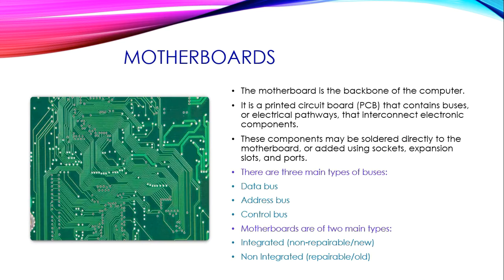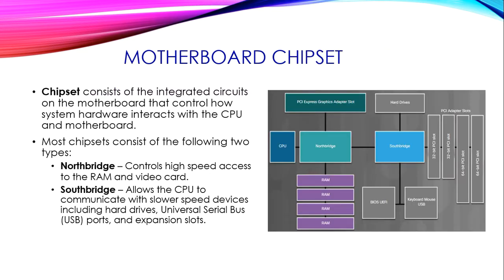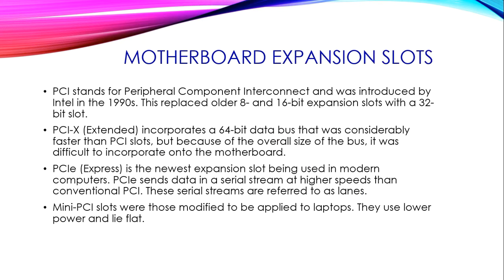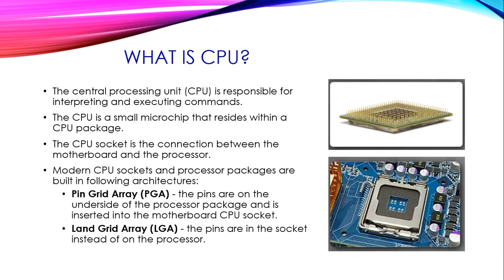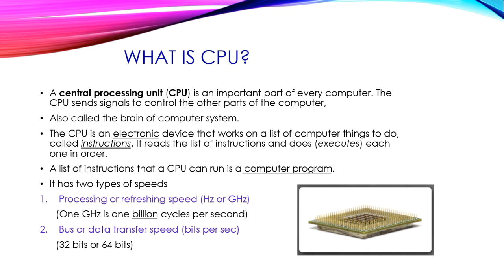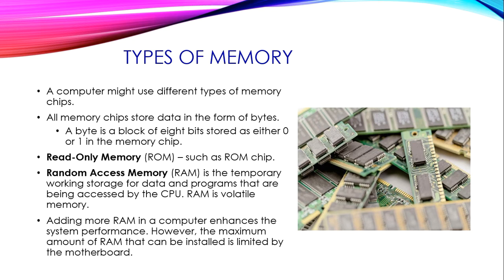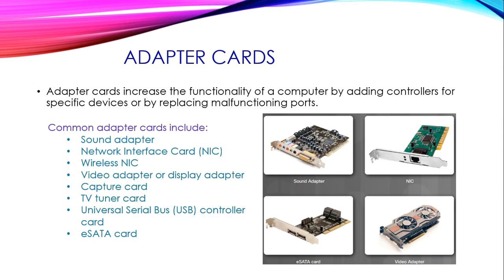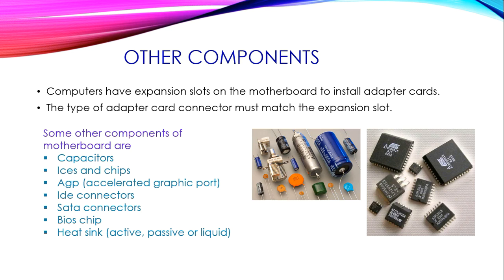CompTIA A+ Full course in English Lecture # 02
Our this lecture is about Motherboard, CPU, RAM, PCI-slots, Heat-sink and all main internal components of a computer system.